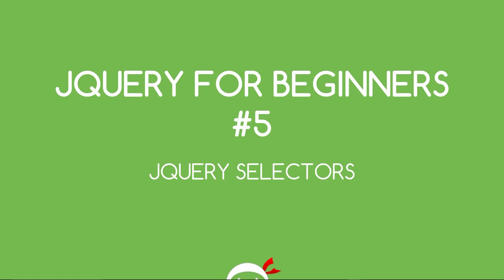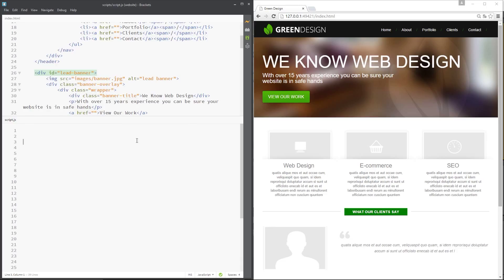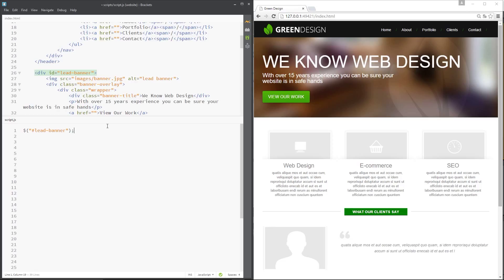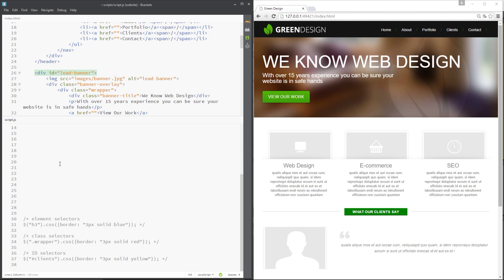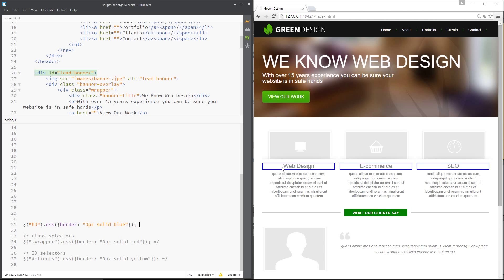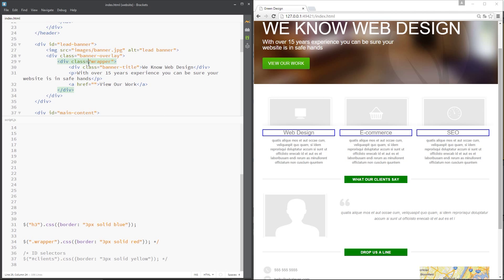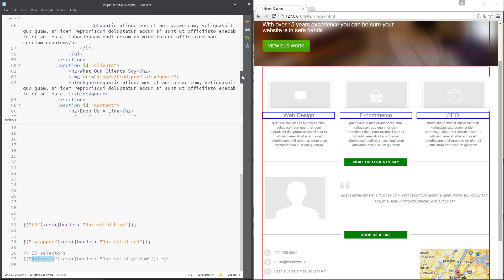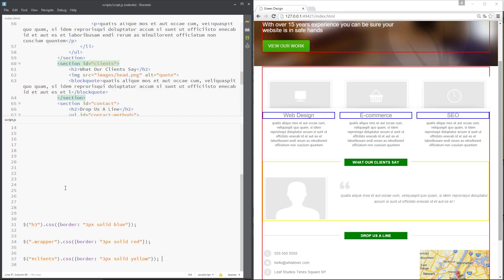jQuery Tutorial for Beginners #5 - jQuery Selectors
Hey gang, in this jQuery tutorial for beginners, I'll be showing you how we can use CSS selector syntax to grab content from our web pages in jQuery. If you know how to use CSS, and how to write a decent selector, then grabbing elements using jQuery will be a walk in the park for a ninja like you.

To brush up on your CSS selectors, checkout CSS for beginners playlist and find the selector video's - it all kicks off at lesson 8 :)

Social Links